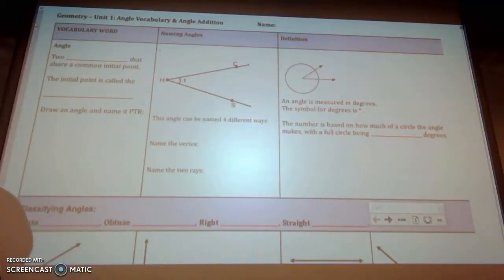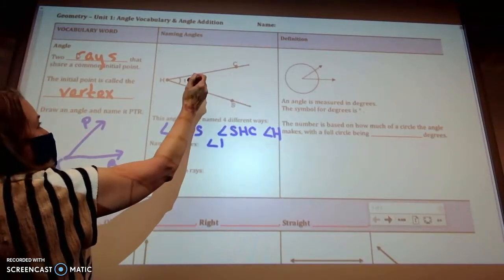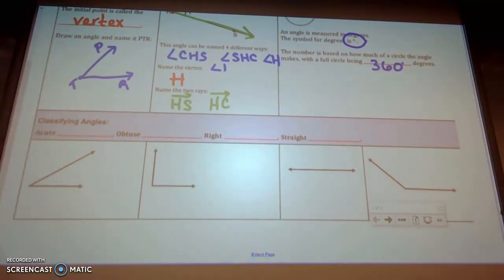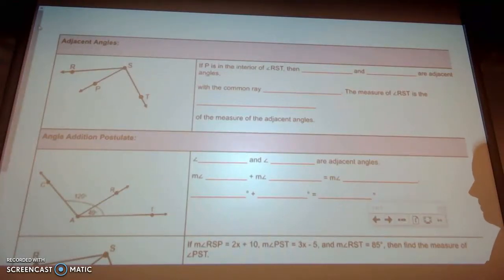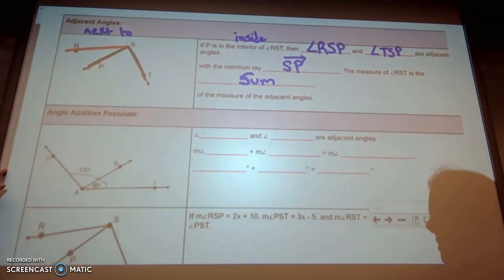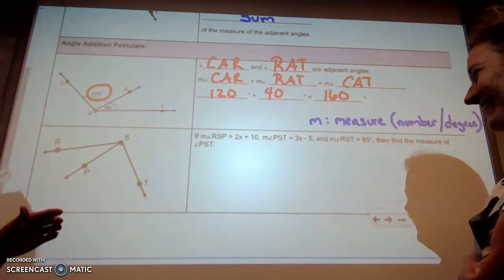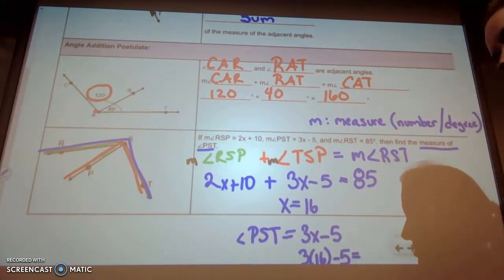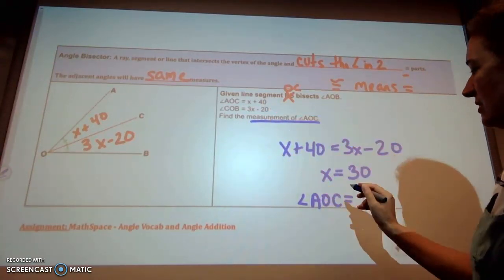Unit 1 Lesson 6 Angles (Part 1)